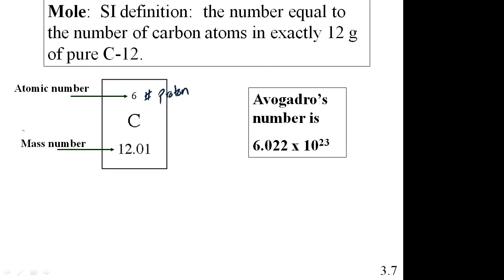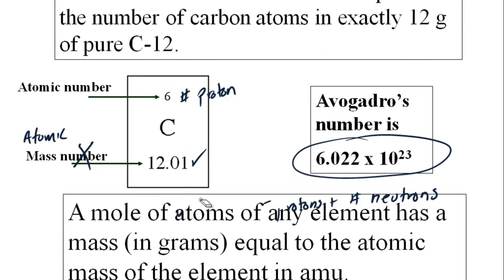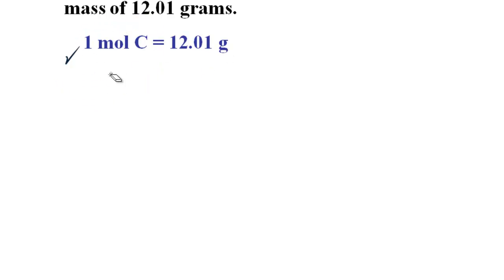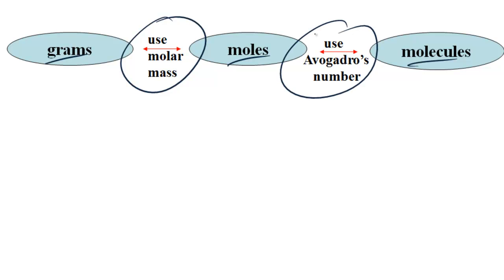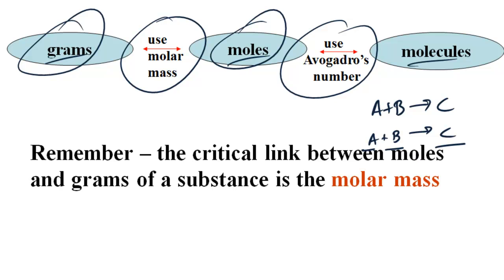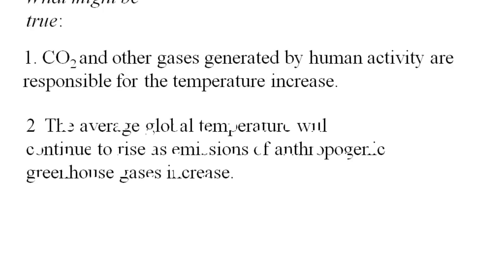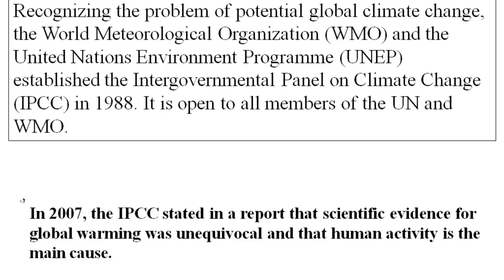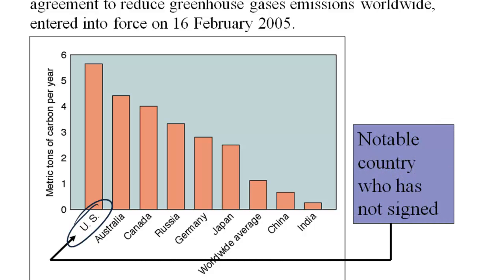Finishing chapter 3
Fisnishing up moles and molar mass in chapter 3 of CHE 120